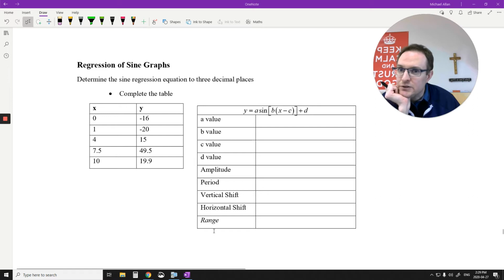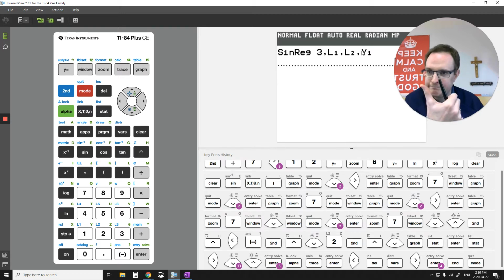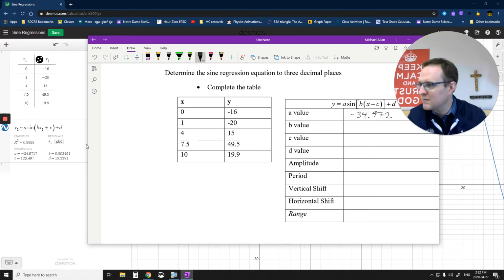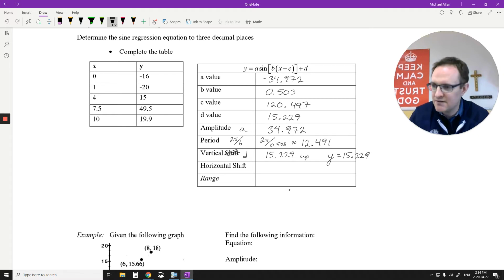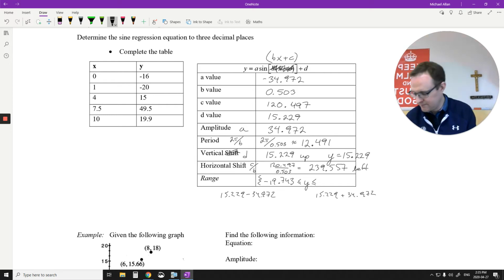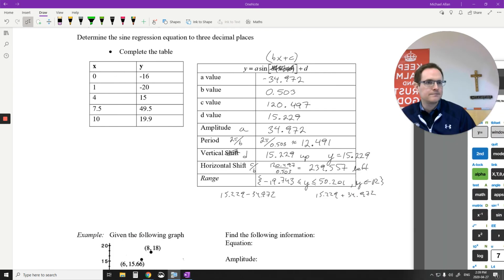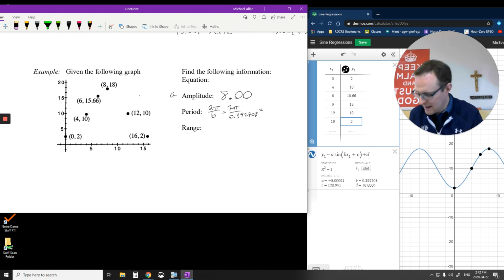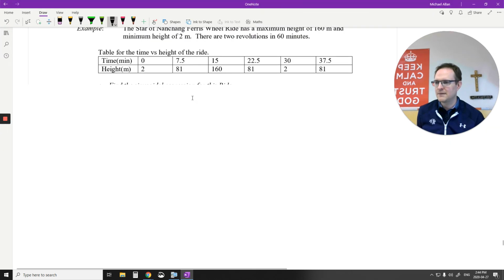Math 30-2 8 4 Sine Sine Regression Part 1